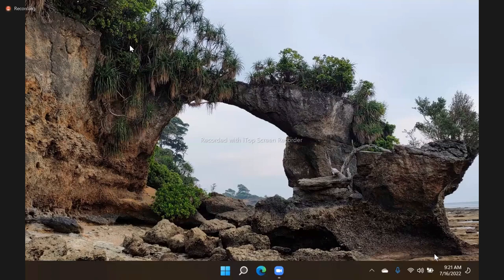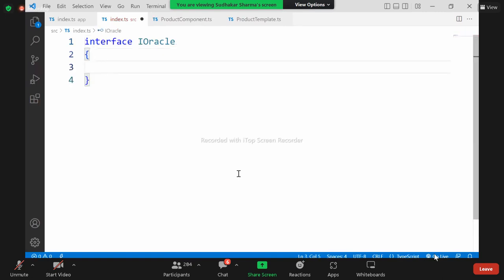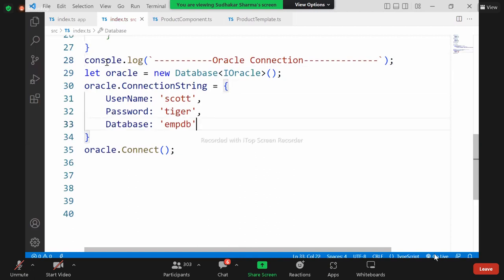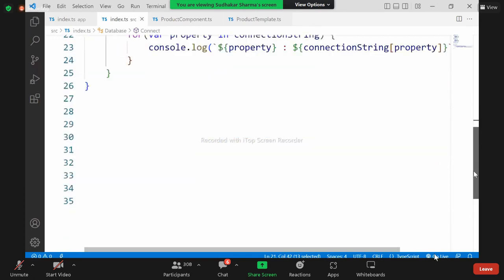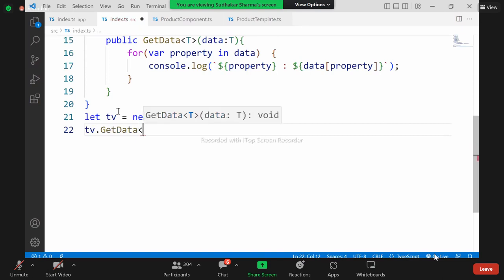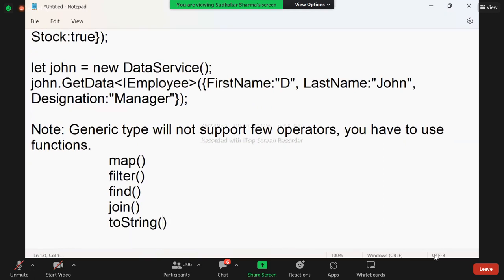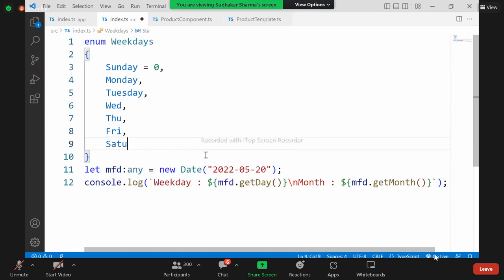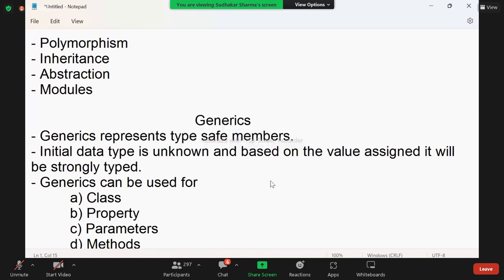Angular 14 Course day by day Typescript javascript REst Api material component 7